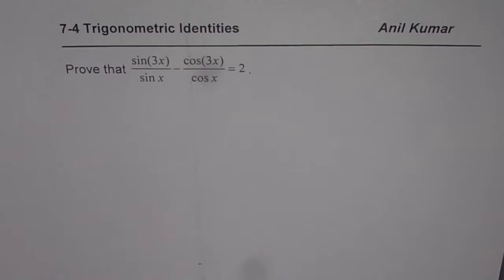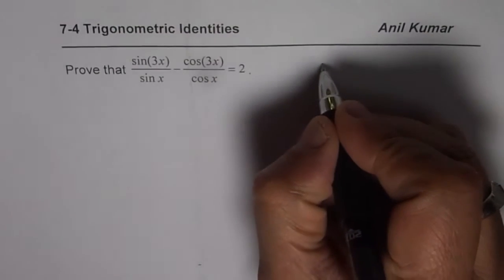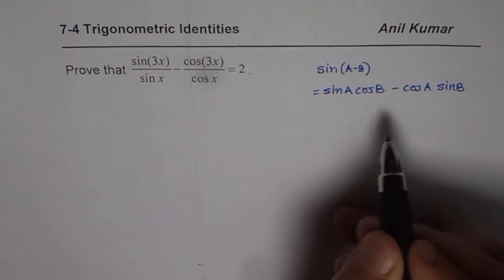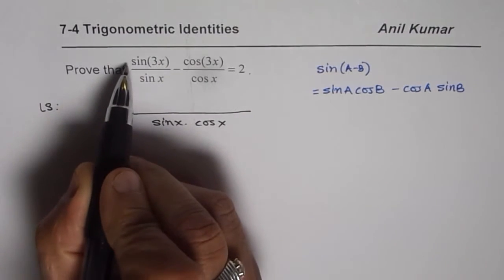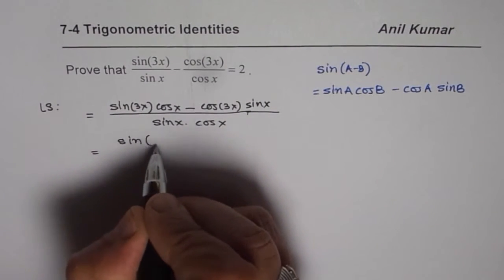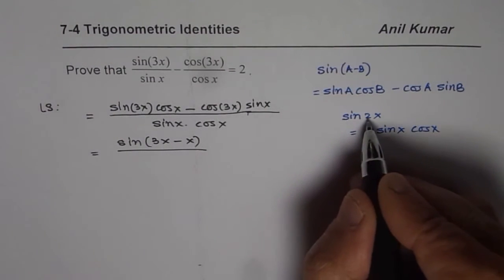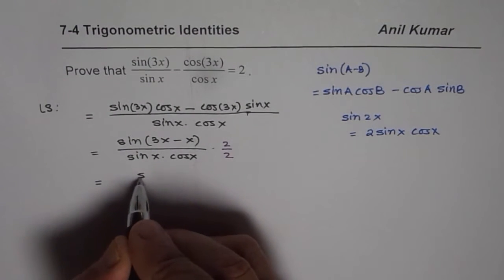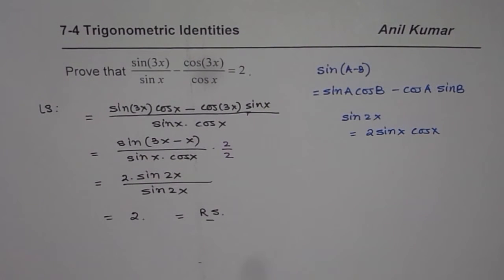Best Solution Compound Angle Trigonometric Identity with sin3x and cos3x equals 2